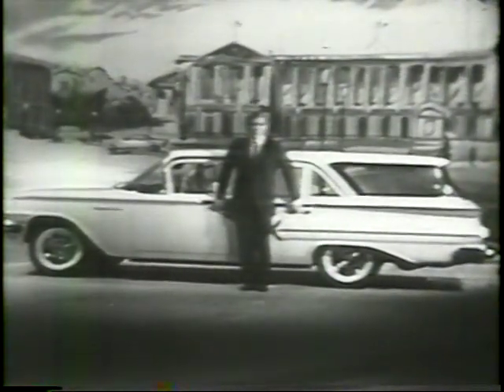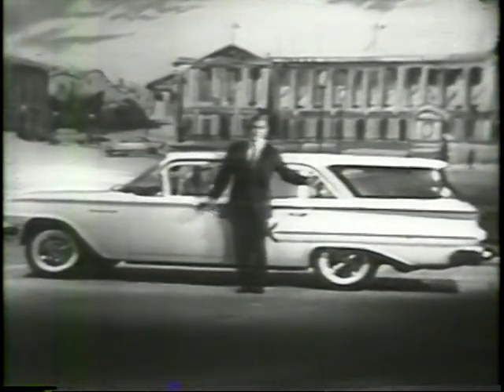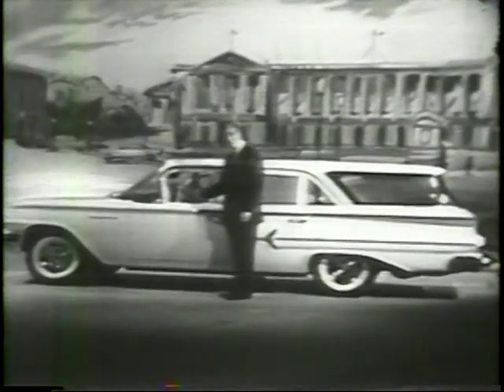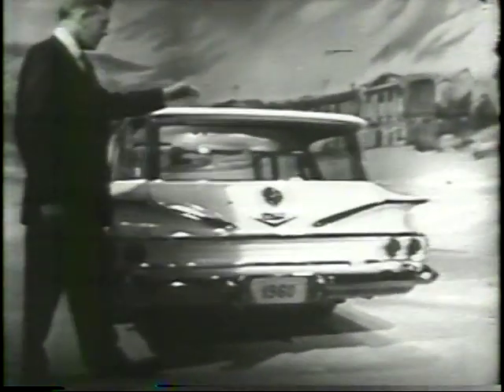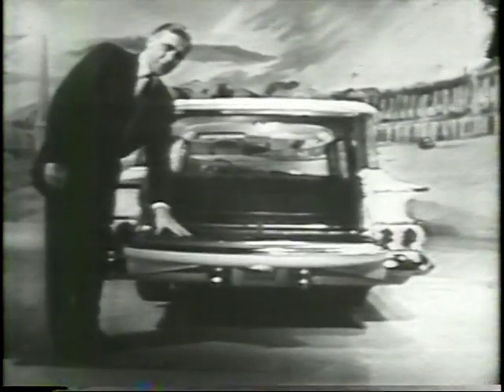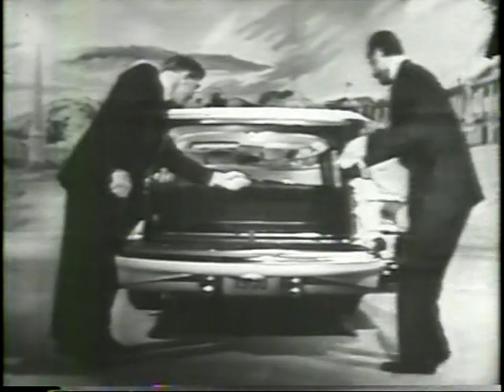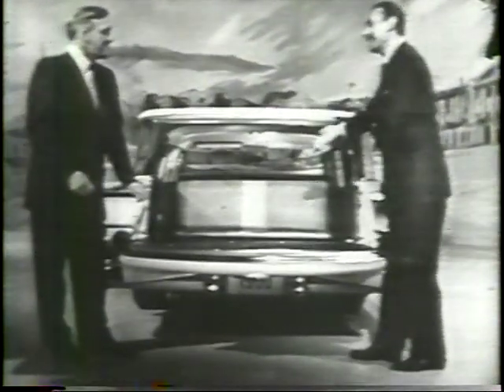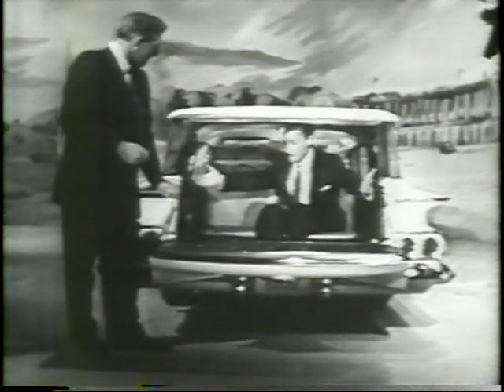1960 Chevrolet Station Wagon (1959) Commercial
A studio-bound 1959 U.S. commercial for the 1960 Chevrolet station wagon.